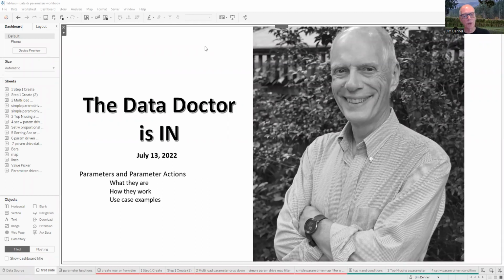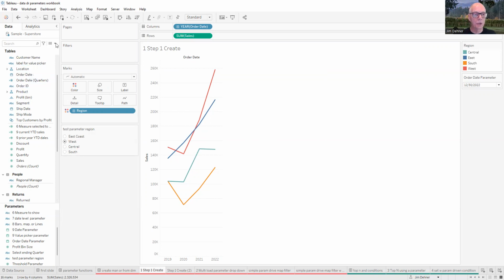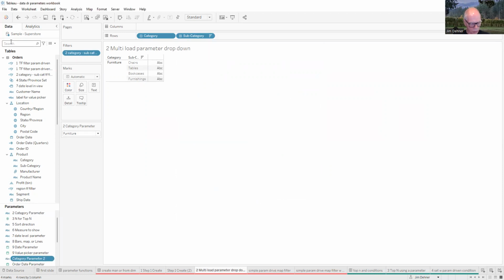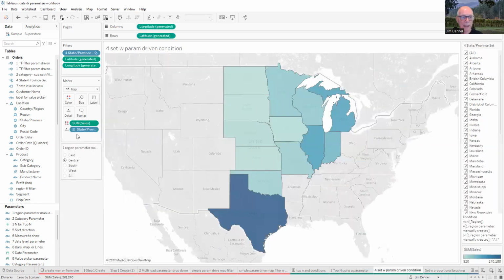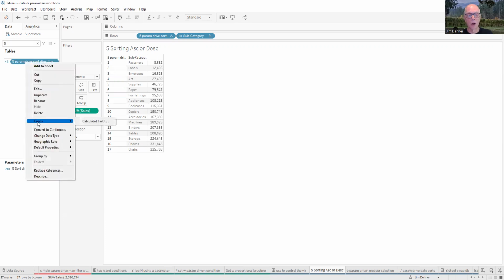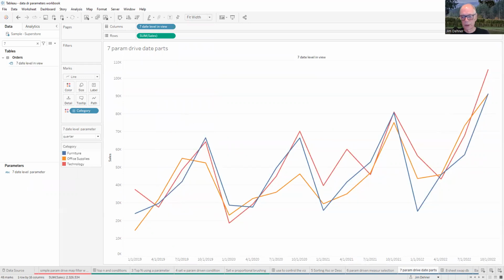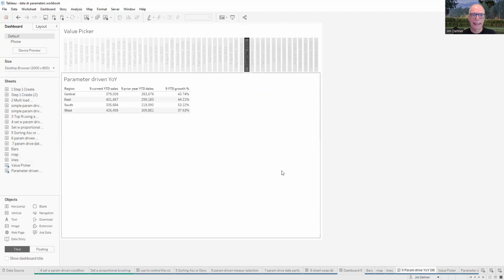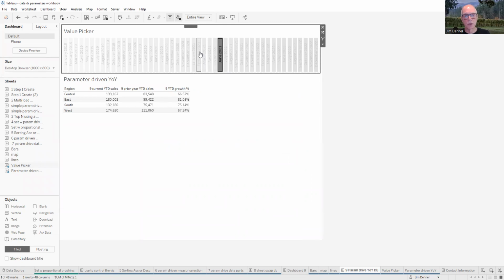VizConnect Tableau Community Data Doctor Session July 2022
Learn from Tableau Visionary Jim Dehner in this Monthly Tableau Community Data Doctor session in which he will talk about the questions which are frequently asked in the Tableau Community Forums.